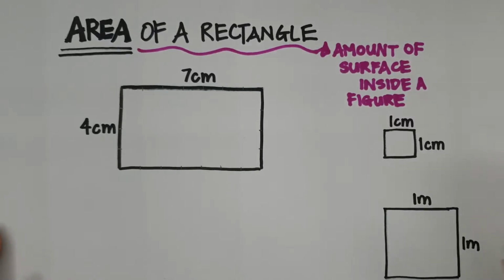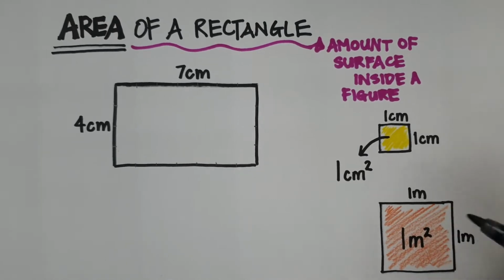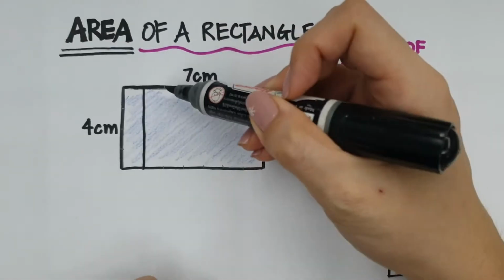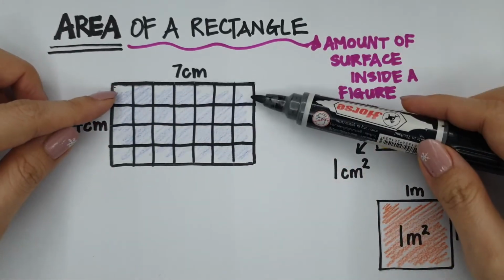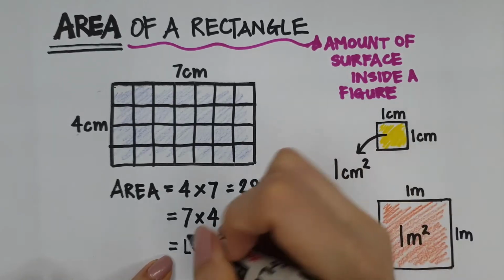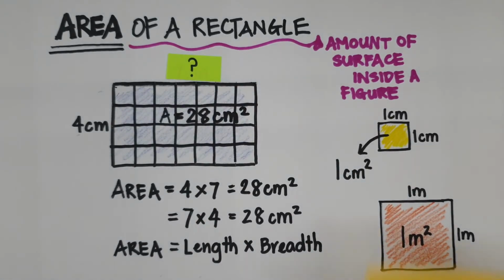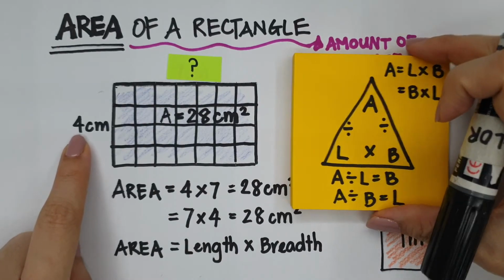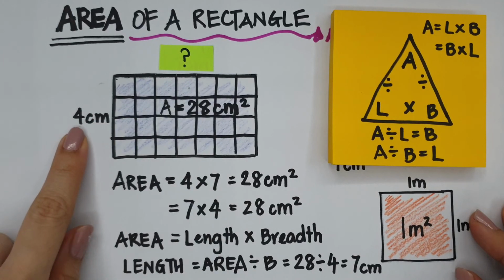Area of a Rectangle (up to 5'30''), Finding unknown side given Area (5'30'' onward)